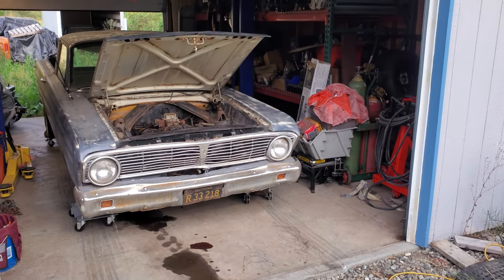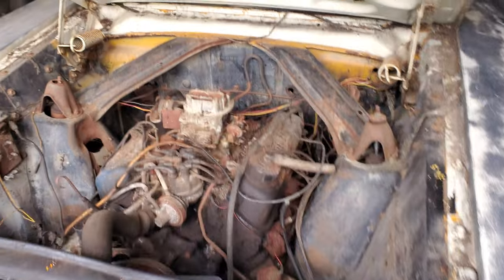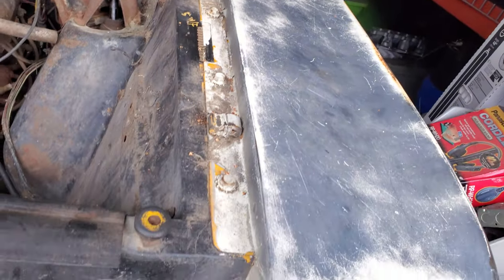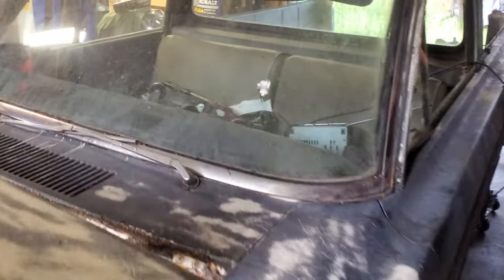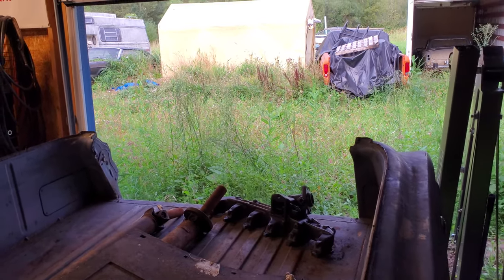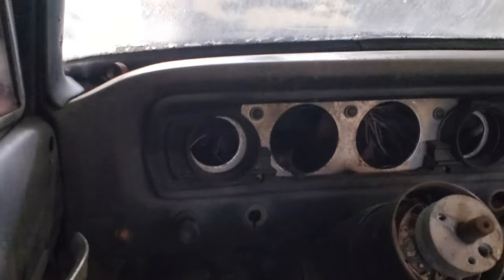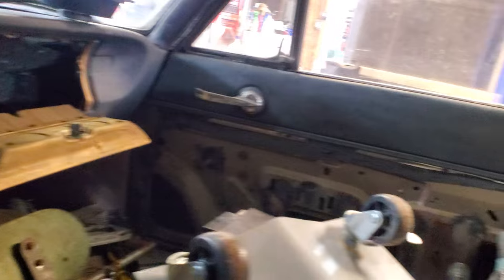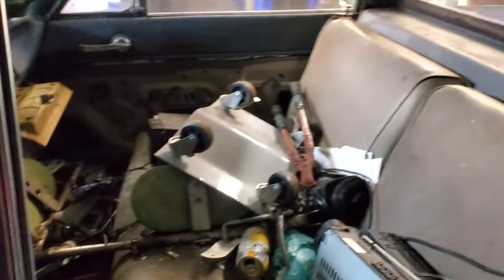65 Ranchero resto. project "Ranchereno" Sept 4 2022